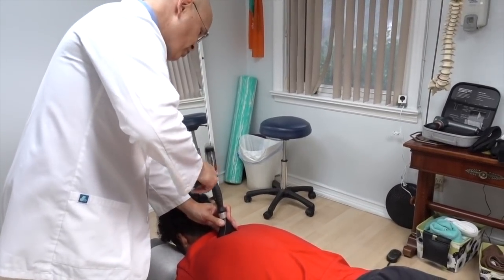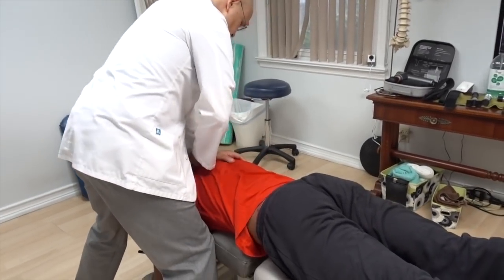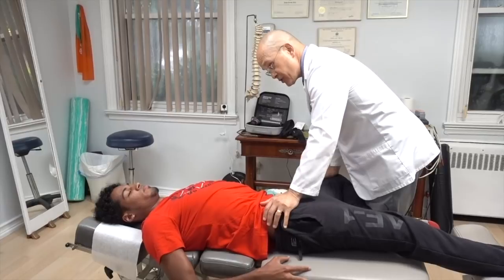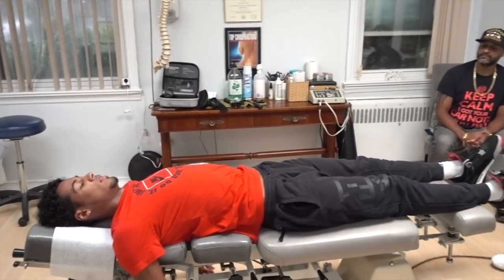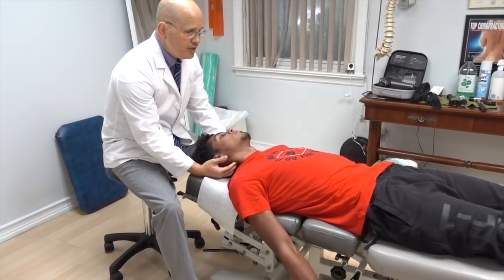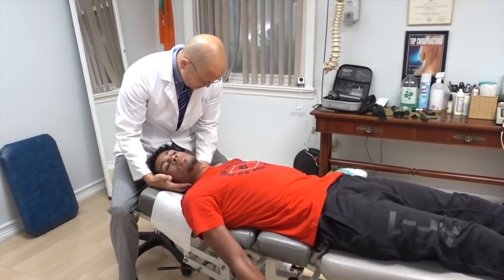16 Year Old *SEVERE KYPHOSIS* Painful *Chiropractic Tapping* Adjustment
Today, I'm going to show you how to treat Kyphosis. You should remember these tips: 1) Stretch the muscles in your back and hips every day for 10 minutes a session 2) Rest during flare-ups 3). Perform specific exercises 4). Wear good shoes 5.) Remember not to wear any heavy items on your chest that will put more pressure on it 6.). Avoid sleeping with pillows under your head 7.), use an ergonomic chair 8), be sure seat height does not cause extended sitting or leaning forward.

By Dr Jason Tirado DC.
Hey Crackamaniacs! Dr. Tirado here with another great chiropractic adjustment!

Located at:
6035 Blvd. East
West New York, New Jersey  07093

The Chiropractor loved by all Crackamaniacs

Follow my other social media to see more insight into my life!!

The patient get amazing relief after Dr. Tirado's (Full Body) chiropractic adjustments.  Dr. Tirado treats the (Whole Body) and the (Whole Spine) with his (specialized adjustments). Often  Loud neck cracks and back cracks result from Dr. Tirado's chiropractic adjustments.  Become a crackamaniac today.